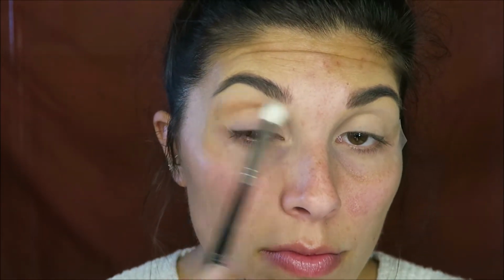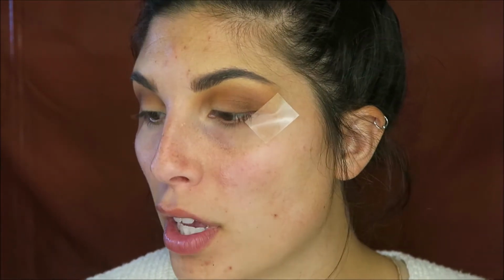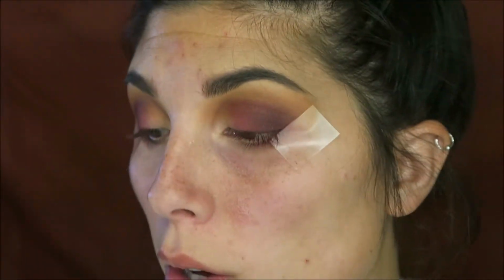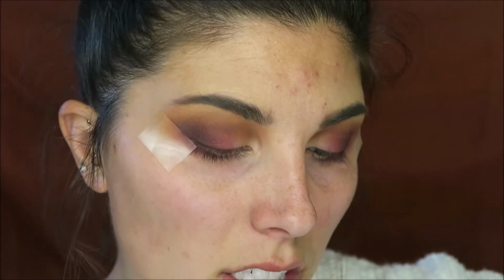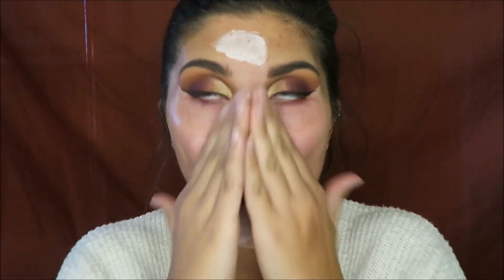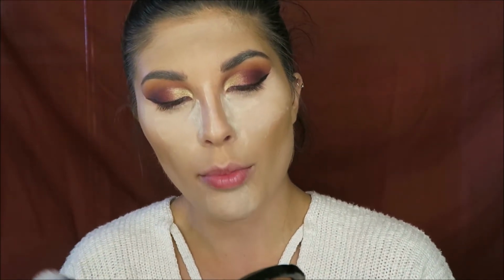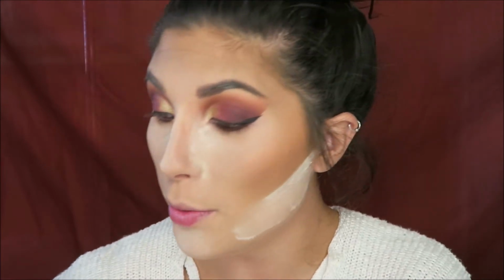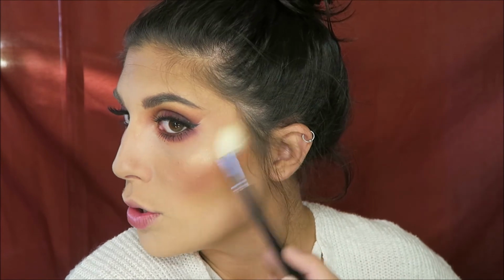Glam Fall Makeup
It is almost December but its never too late for a delicious glam fall makeup look!

Products Used:
Tatcha The Silk Canvas Primer
Huda Beauty Faux Filter Foundation in 300 Latte
Becca Under Eye Brightening Corrector
Tarte Shape Tape in Light Medium Honey
Chanel Cream Bronzer
Laura Mercier Translucent Powder
Makeup Forever Pro Fusion Bronzer in 30M
Dose of Colors Fuego Highligter
Tarte Blushes in Endless & Dainty
Morphe 39A Palette
Maybelline x Shayla City Mini Palette (Gold Shade)
MAC Costa Riche Liner
Velour Lashes in Girl You Crazy
Pretty Vulgar Liner in The Ink
ABH Dip Brow
Dose of Colors Savage Liquid Lip & Over The Top Gloss